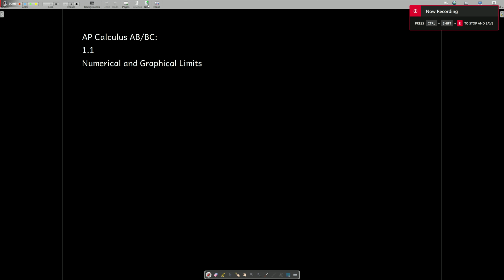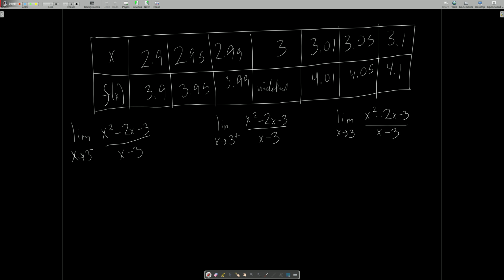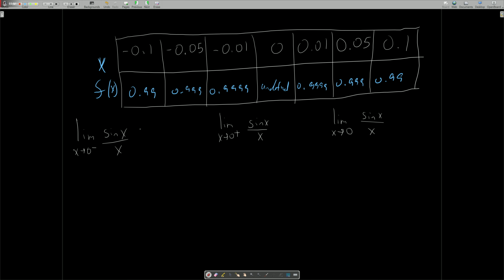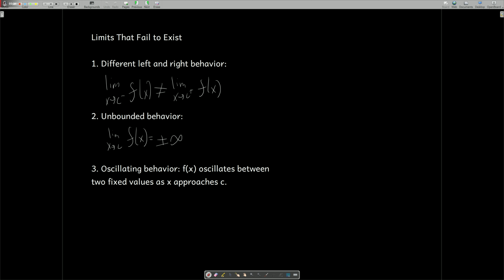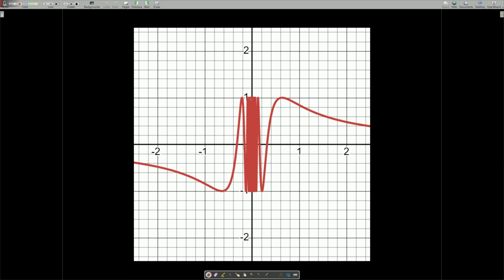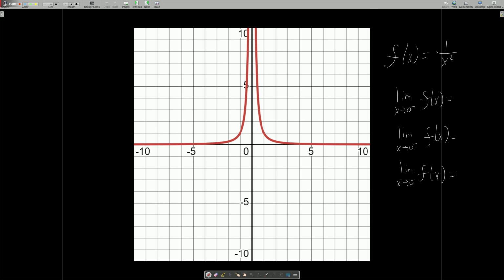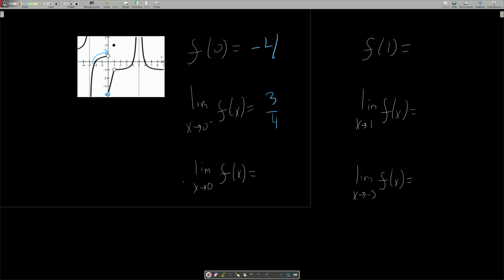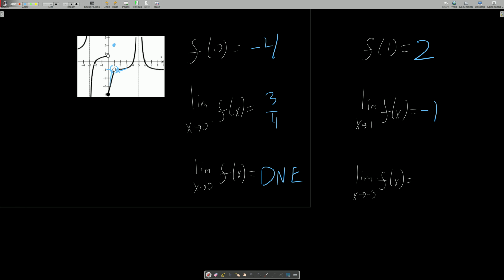AP Calculus AB/BC: Numerical and Graphical Limits